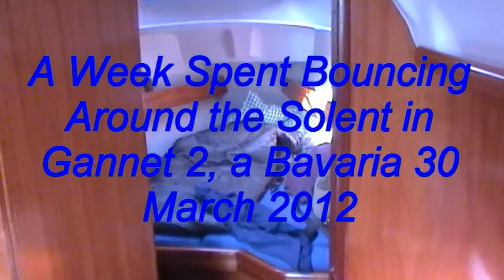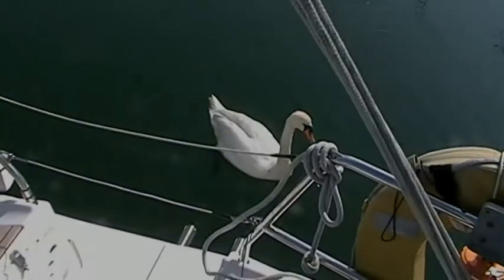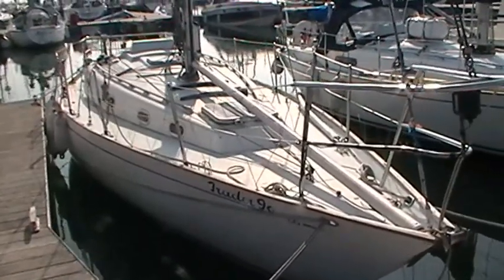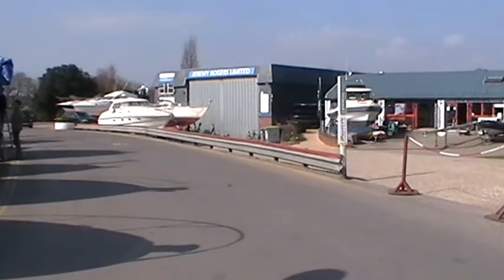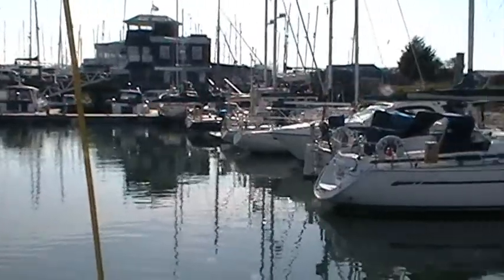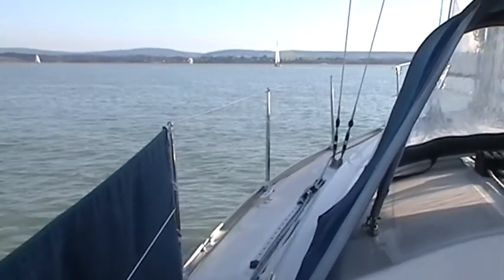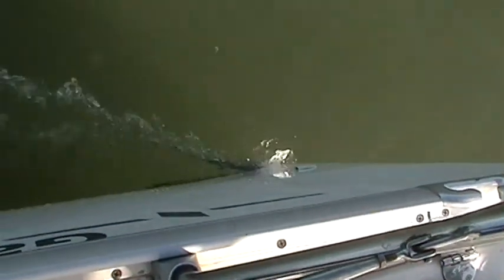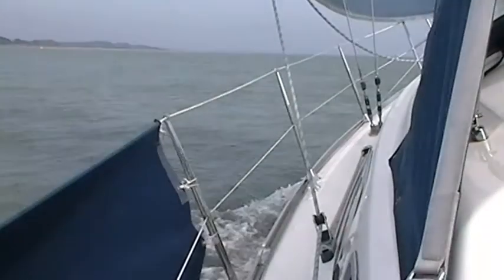Bouncing Around The Solent.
A week away in March 2012 sailing a Bavaria 30, Gannet 2, chartered from Port Hamble back and forth across The Solent visiting Cowes, Lymington and Yarmouth.